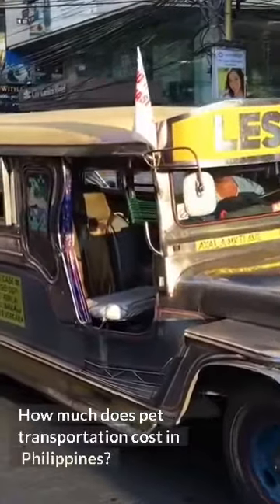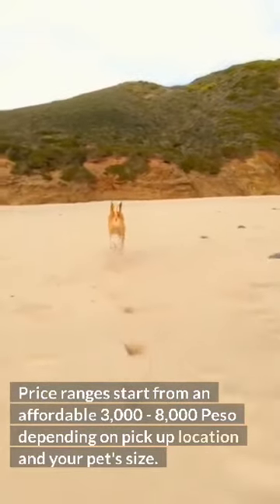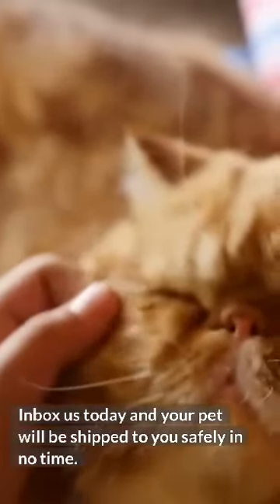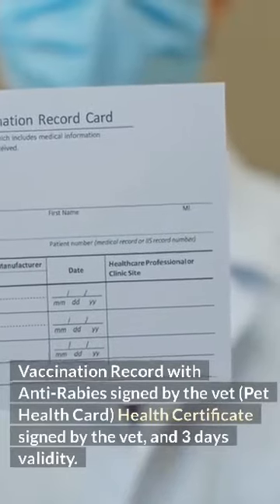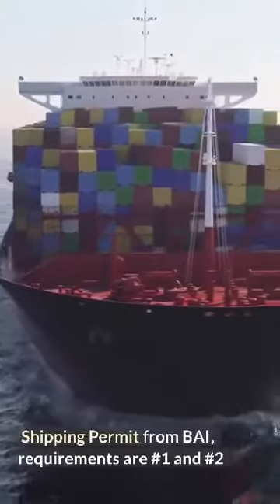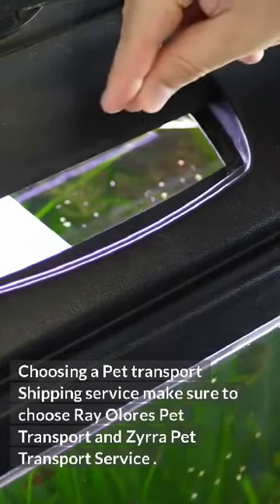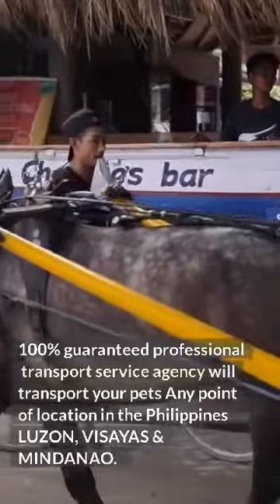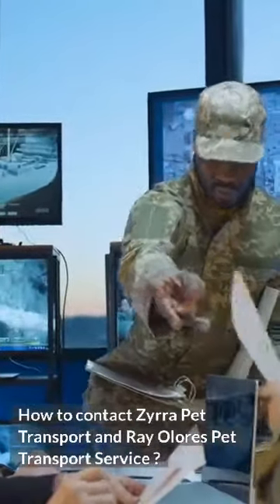how to ship pet zyrra Pet Transport and Ray Olores Pet Transport na bahala jan